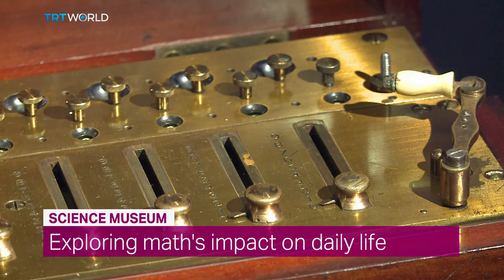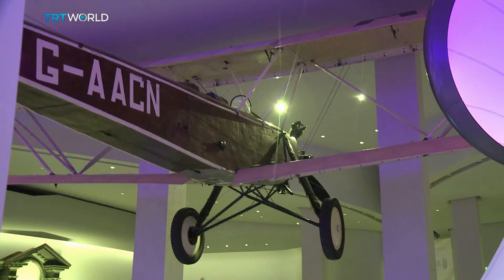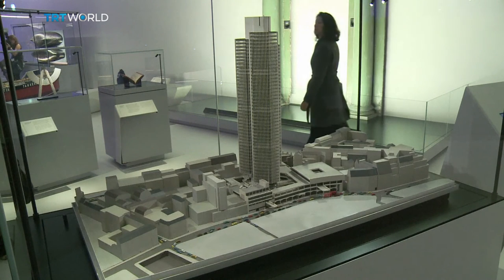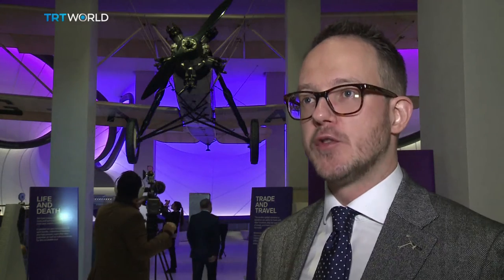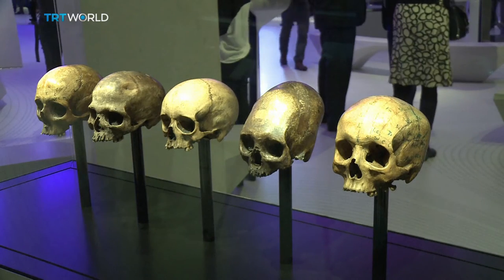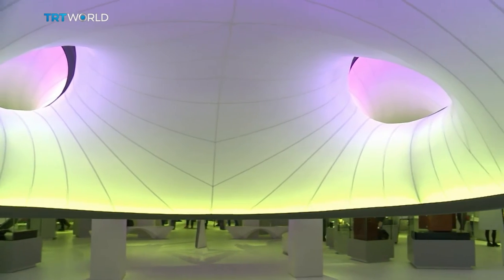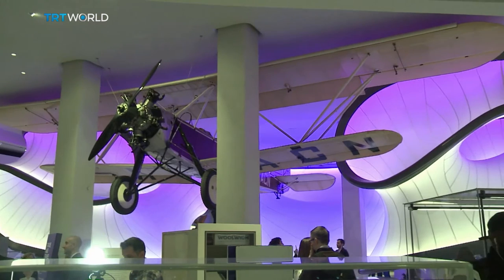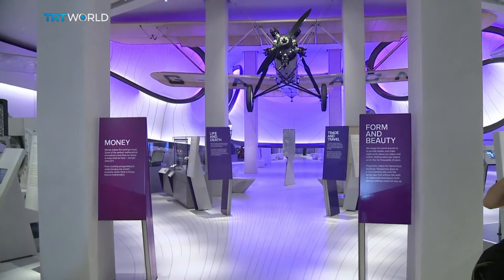Showcase: The Winton Gallery Designed by Zaha Hadid Architects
Equations, calculus, multiplication tables. These are words that can make sweat break out on many people's brows. But a new gallery at London's Science Museum puts math centre stage and shows how important it is to us day in and day out.